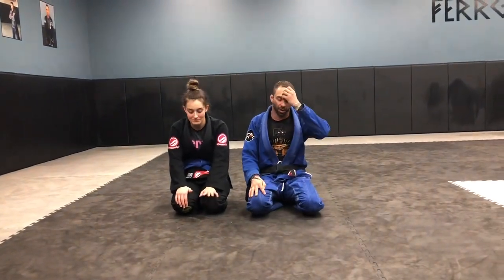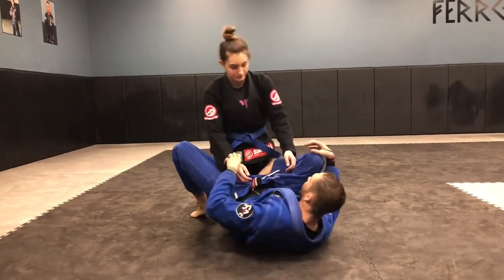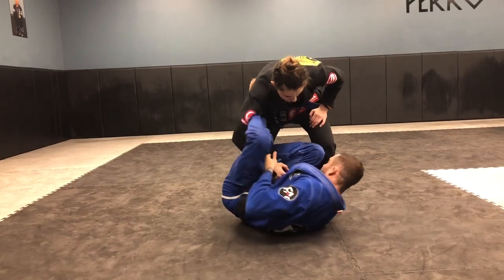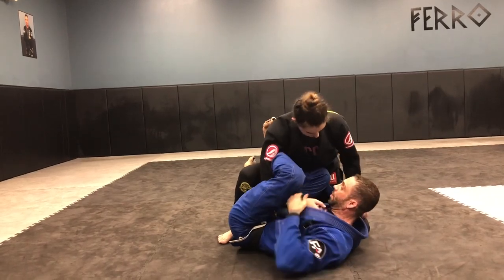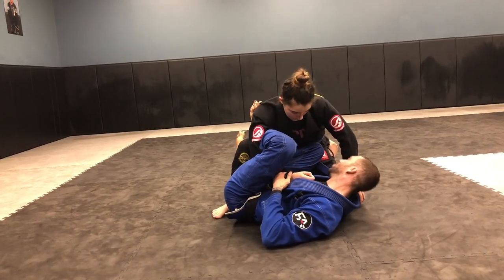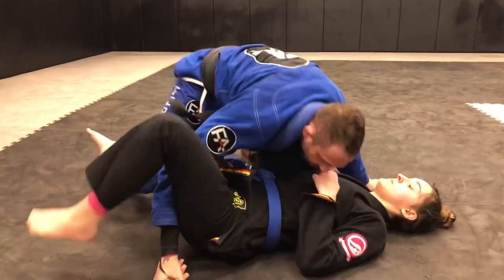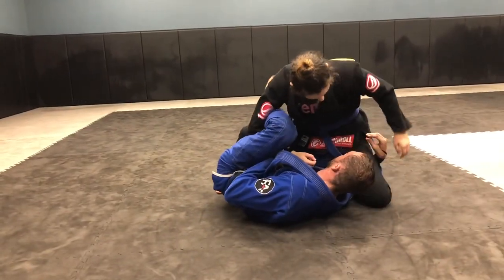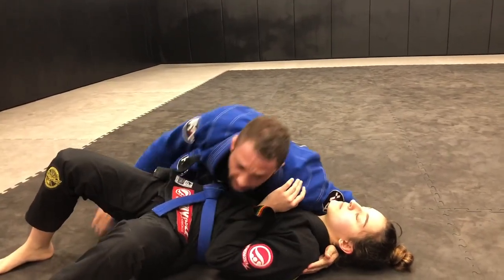Lasso sweep option when you get your lasso shut down.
Lasso sweep options

                    Defensesoap.com

FERRO20 at checkout